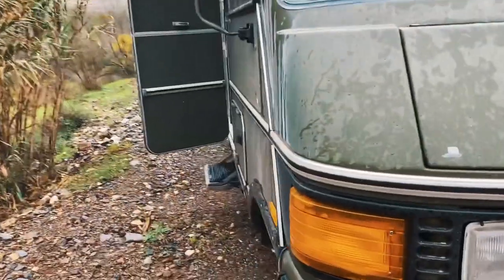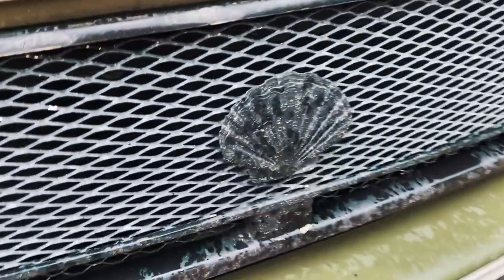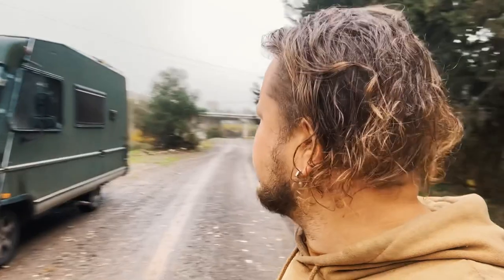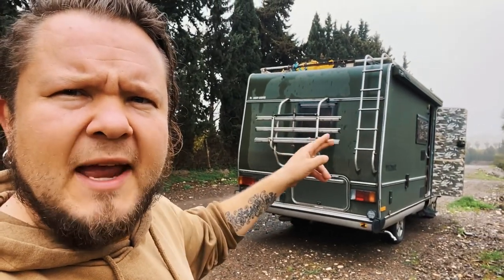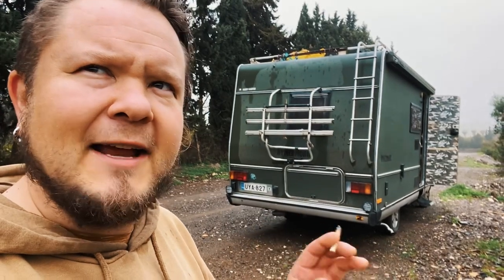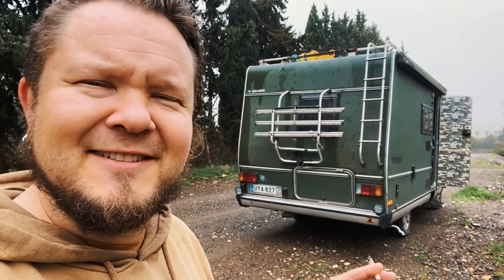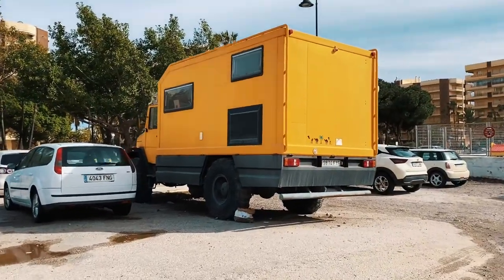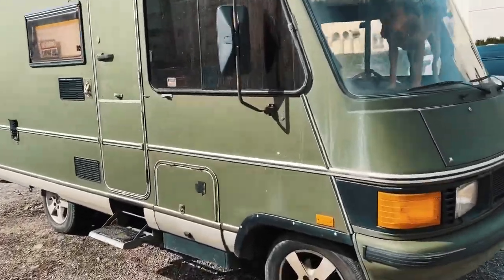Painting Motorhome/RV with Nato Green? / Full time RV living🔥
Consider this if you are about to paint your campervan/motorhome/rv to Nato Green.
What paint to use?
Today's Food Corner we have Chicken!

𝗖𝗵𝗲𝗰𝗸 𝗺𝘆 𝗜𝗻𝘀𝘁𝗮𝗴𝗿𝗮𝗺 𝗳𝗼𝗿
𝗿𝗲𝗮𝗹𝘁𝗶𝗺𝗲 𝘂𝗽𝗱𝗮𝘁𝗲𝘀:

𝙈𝙮 𝙙𝙤𝙜 𝙬𝙖𝙣𝙩𝙚𝙙 𝙝𝙞𝙨 𝙤𝙬𝙣
𝙄𝙣𝙨𝙩𝙖𝙜𝙧𝙖𝙢 𝙨𝙤 𝙝𝙚𝙧𝙚 𝙮𝙤𝙪 𝙜𝙤: